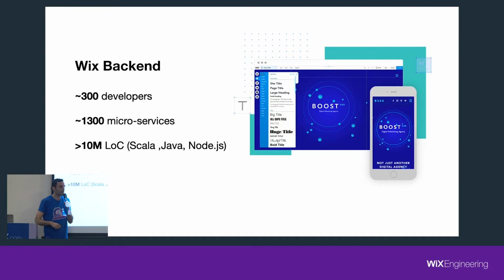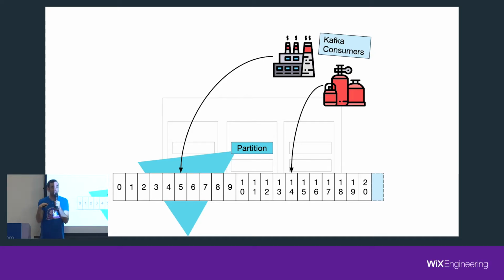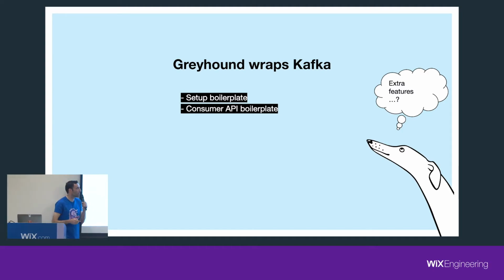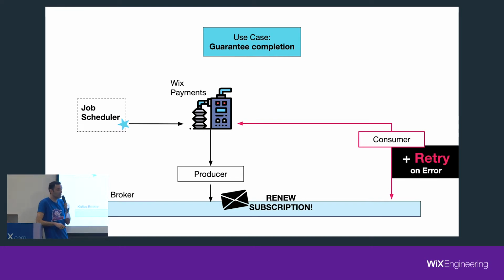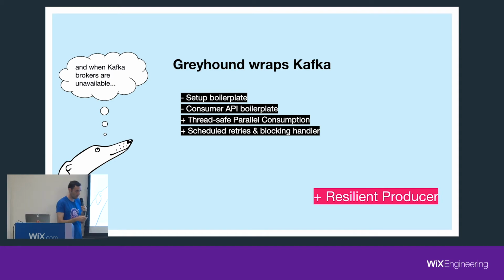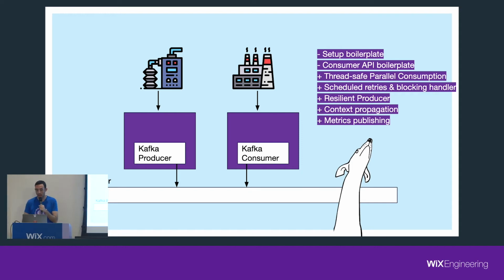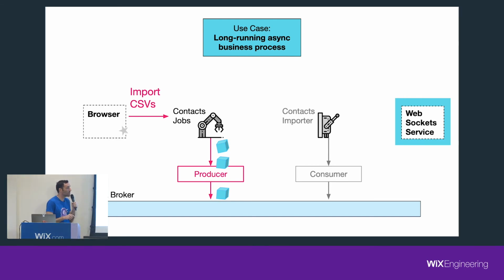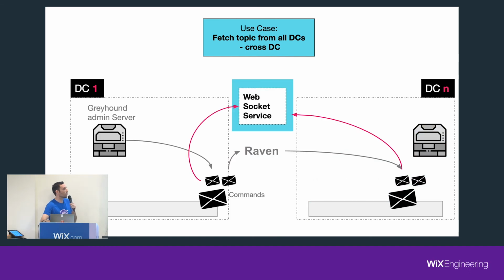How to Build 1000 Microservices with Kafka and Thrive - Natan Silnitsky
In today's environment of globally distributed large scale web applications, reactive, event-driven design is mandatory.

In this talk, Natan showcases how we implemented a reliable, scalable, event-driven, distributed Mega Microservices architecture on top of Kafka but without Kafka streams. We, at Wix Engineering, have built powerful (soon-to-be-os) libraries for data streaming and data storage using Kafka features like compacted logs and exactly once semantics.

These libraries offer low latency, high throughput event processing and also high volume data-storage with very simple and easy to understand APIs that work seamlessly together with other technologies such as gRPC. Natan presents the challenges faced while creating and fine-tuning such a system. An architecture that is comprised of a 1,000 micro-services that need to handle incoming traffic from multiple data centers while preserving eventual consistency and high throughput.